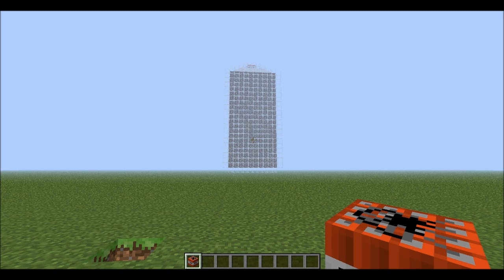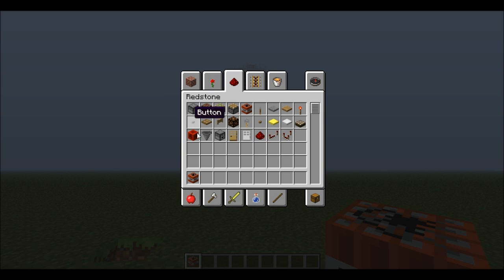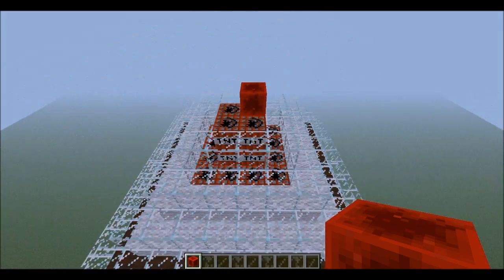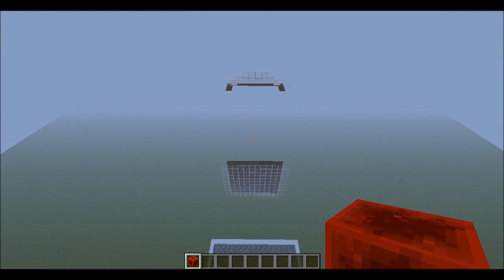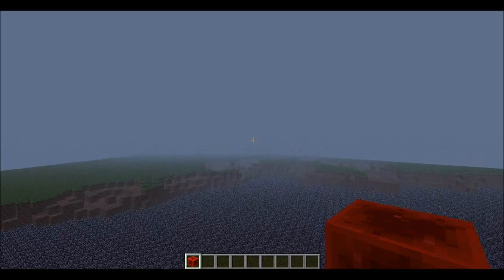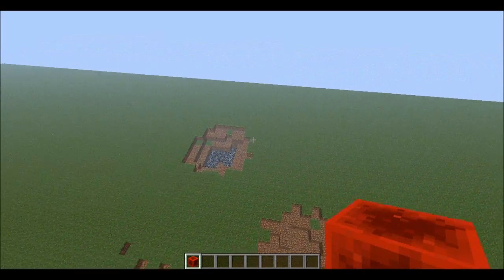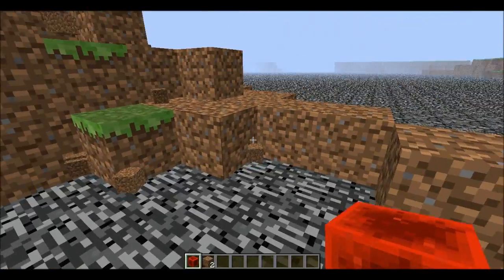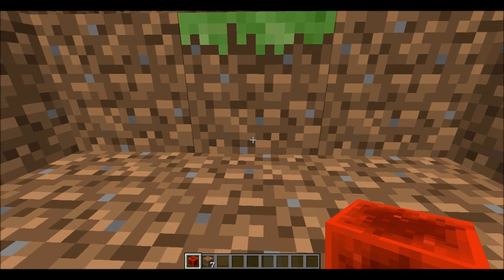Minecraft: Coke and Mentos experiment